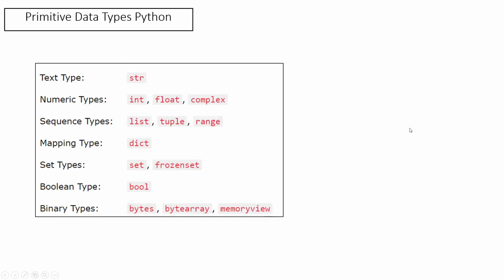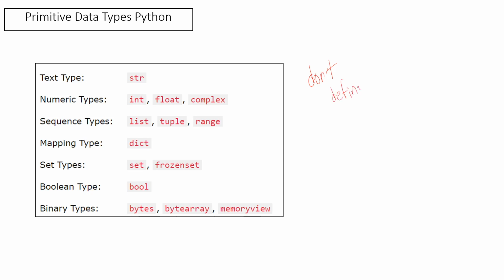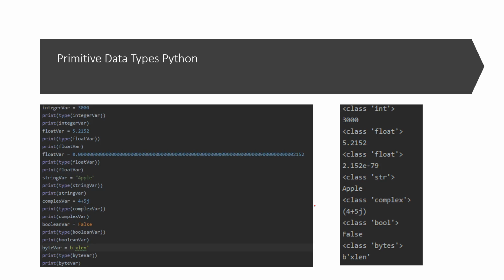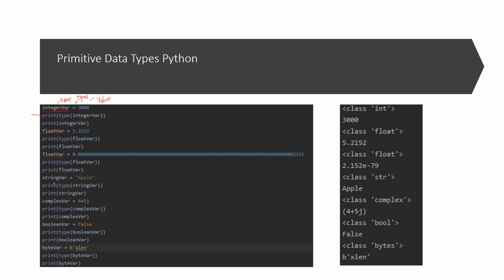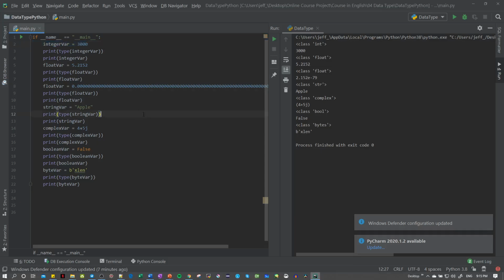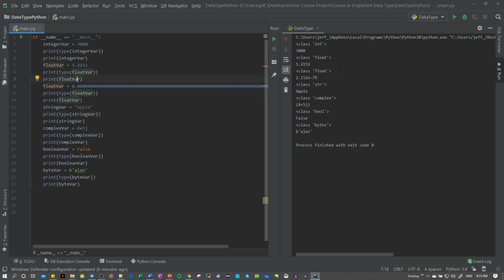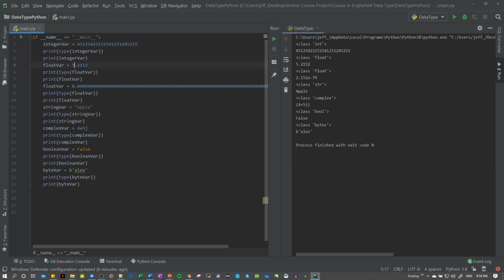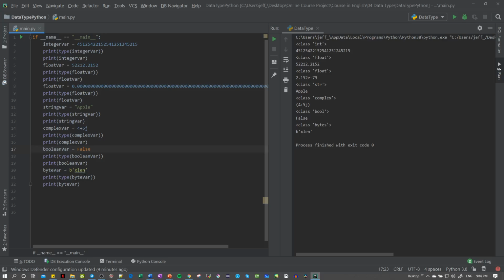Beginner Programming Course - Python, JAVA, C++, C# (Video 22) - Data type PYTHON